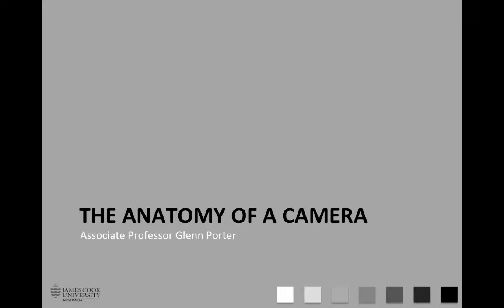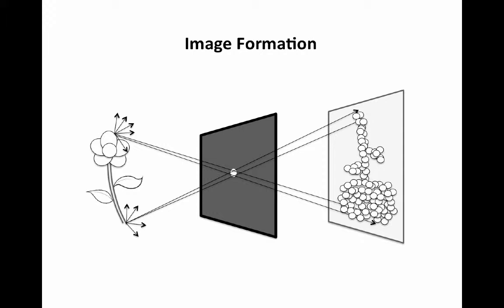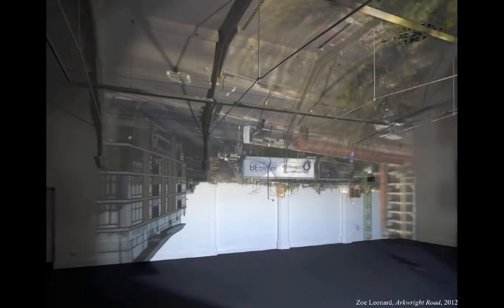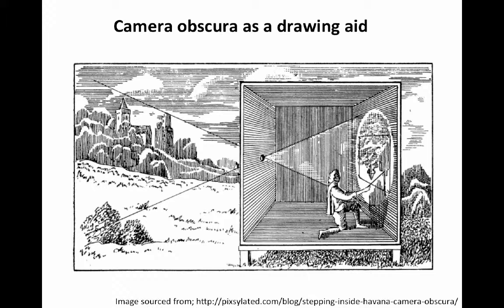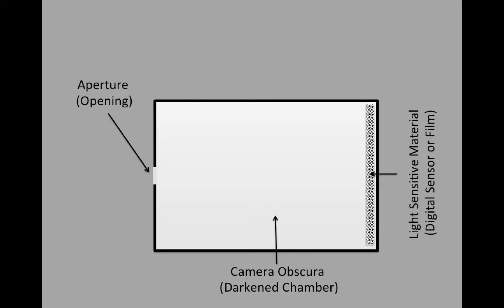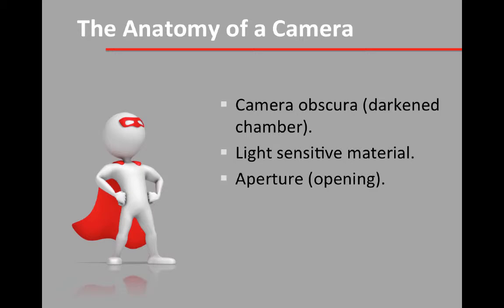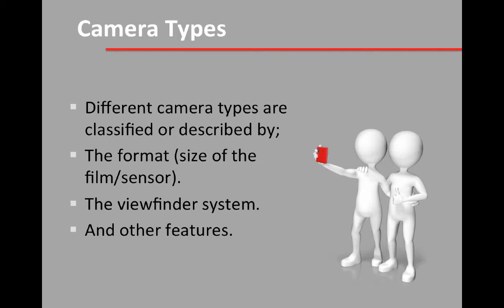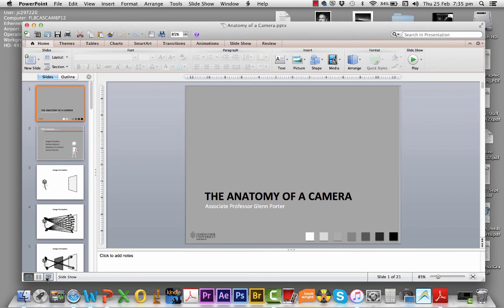Week 1_ Anatomy of a Camera